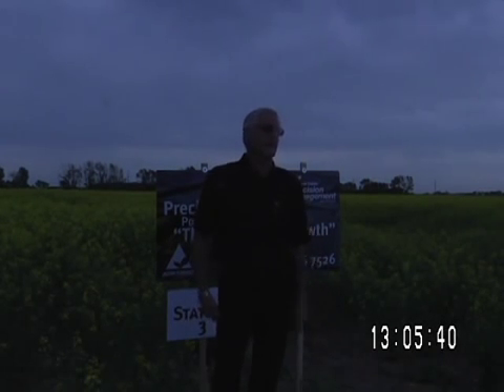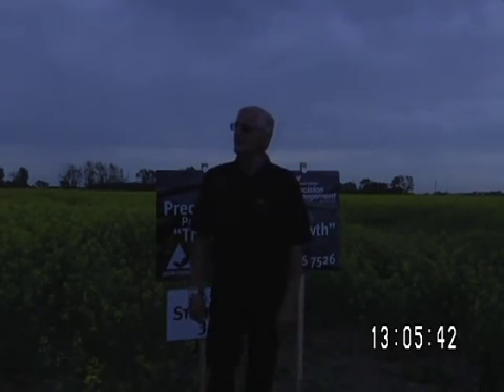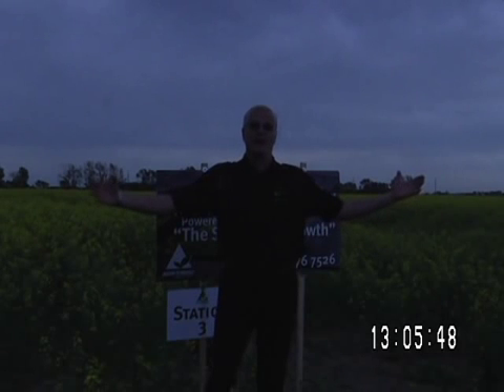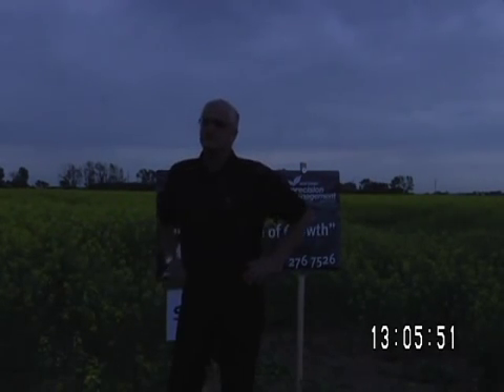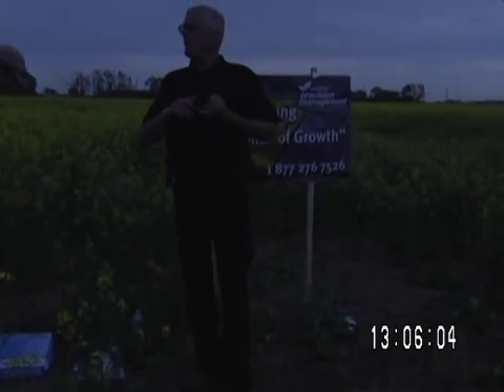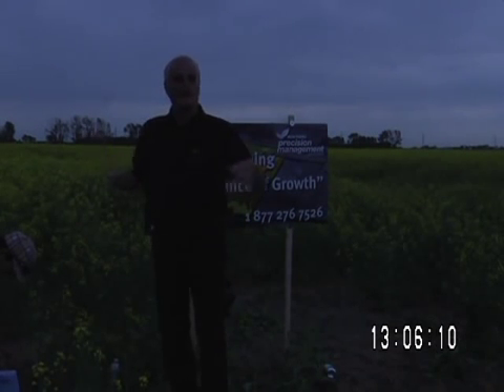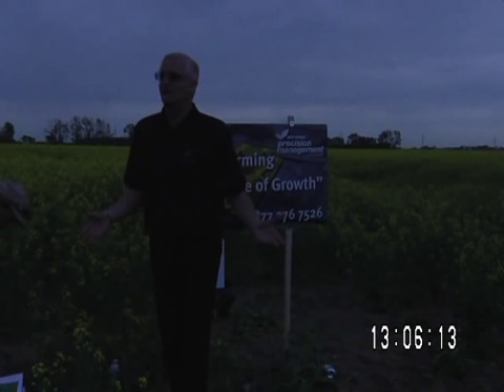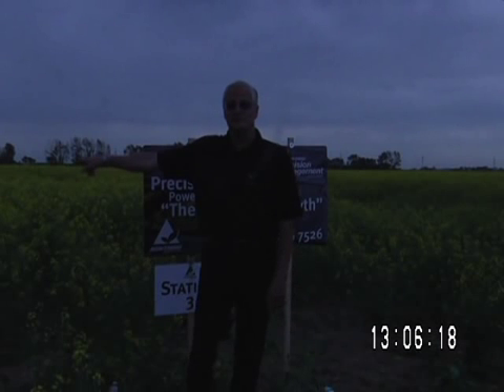Diagnostics Direct Day, Leaf Area Index, and Optimal Plant Density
Agri Trend Senior Agri Coaches Phil Thomas and Dr Ieaun Evens talk about Leaf Area Index LAI, Optimal Plant Density OPD and seeding rates at a Diagnostics Direct Event